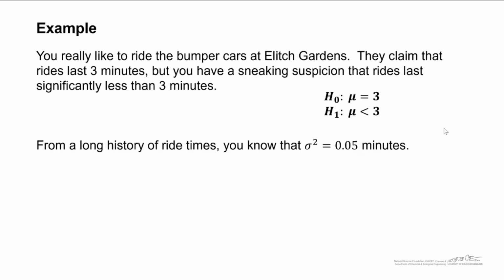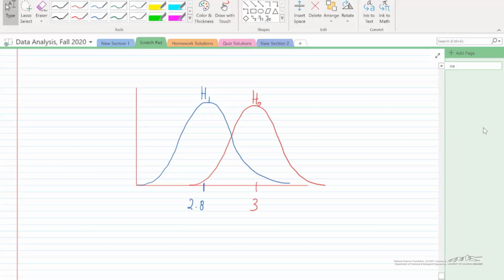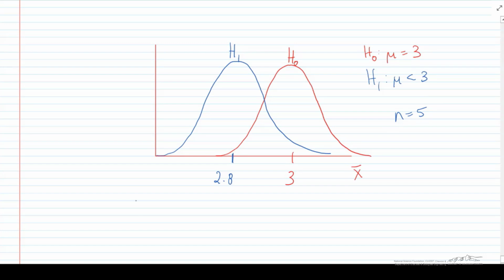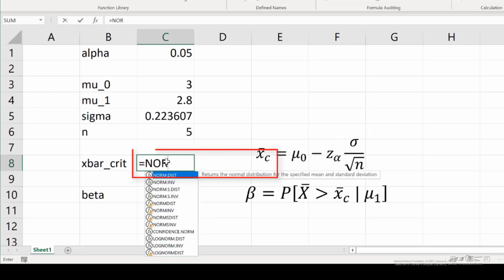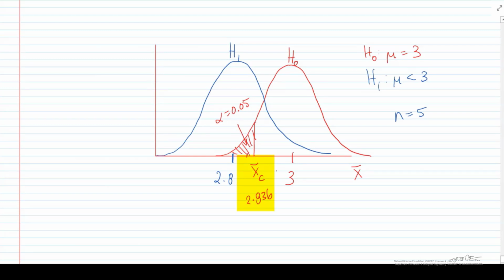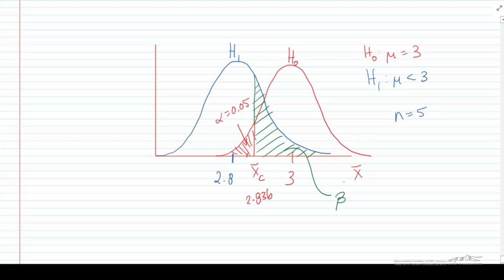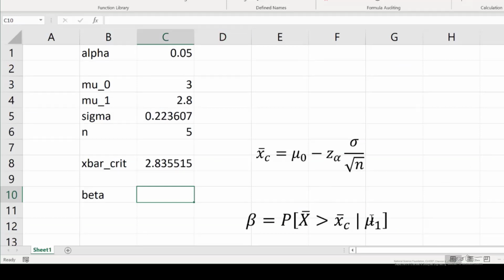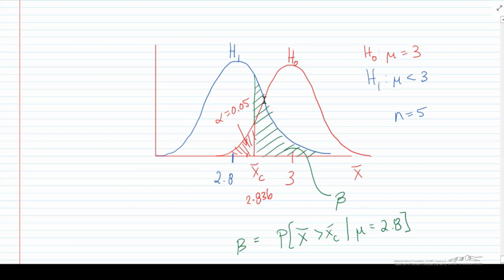Example Type II Error